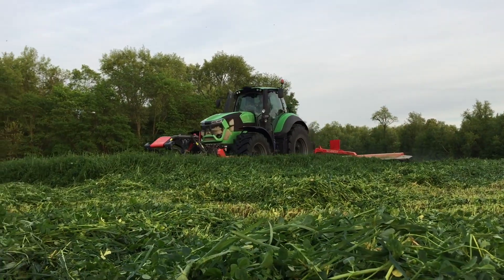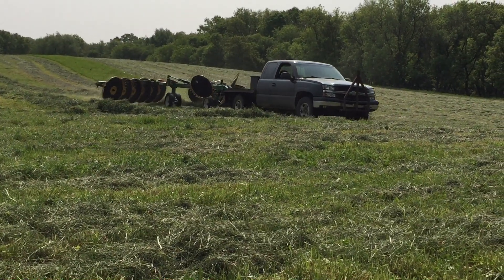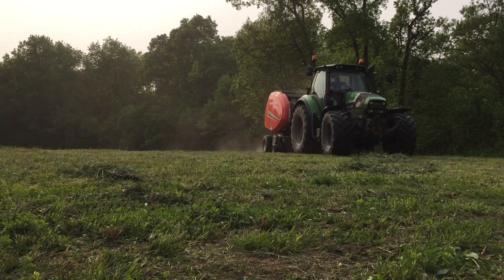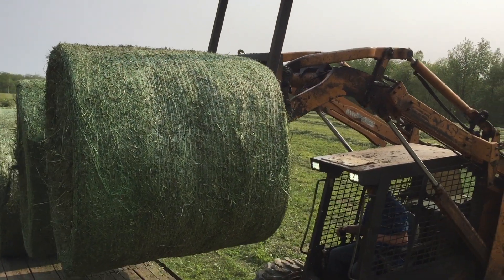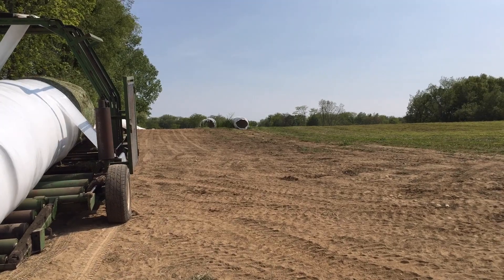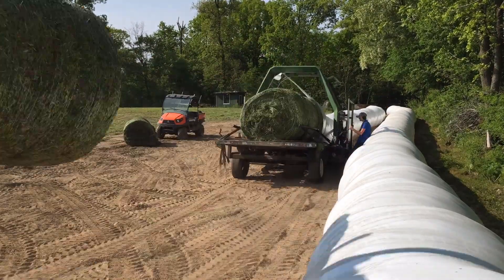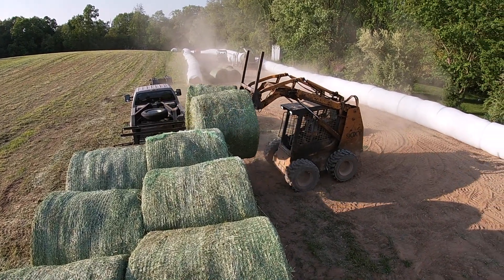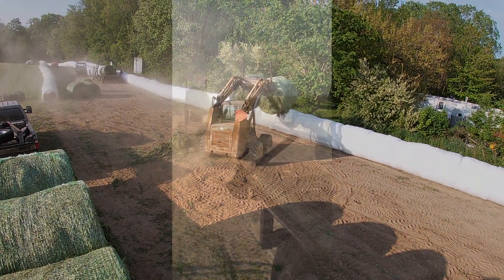Hey, It's Hay Season Again!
First cutting of hay for 2023 is done! This video shows the hay making process from cutting to wrapping and everything in between.